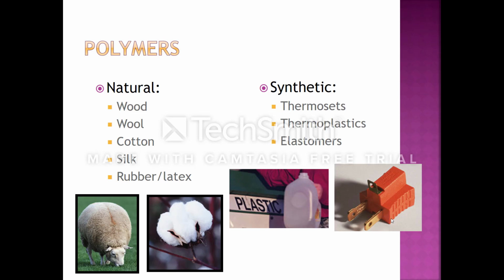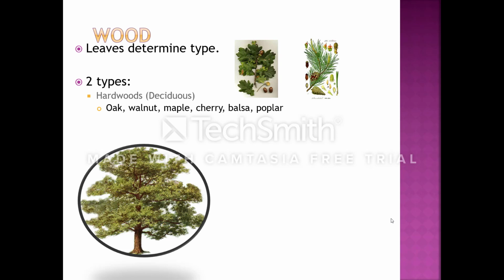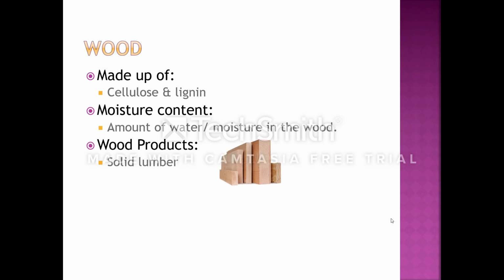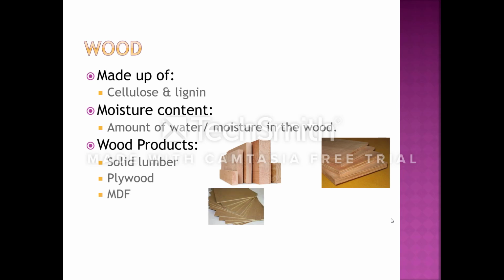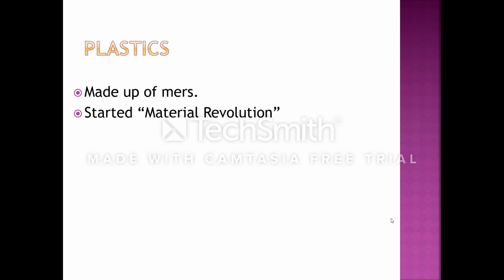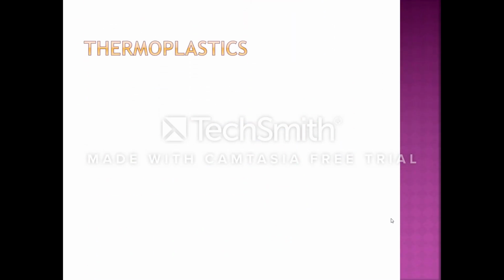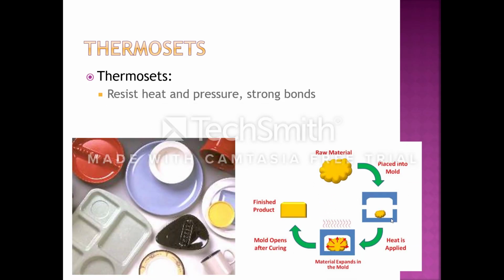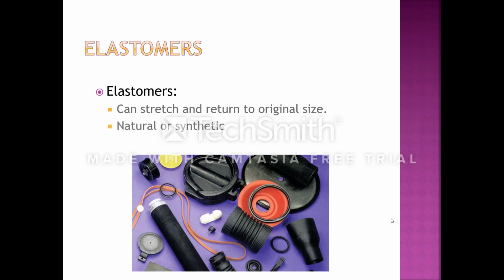Materials & Processes Video 2